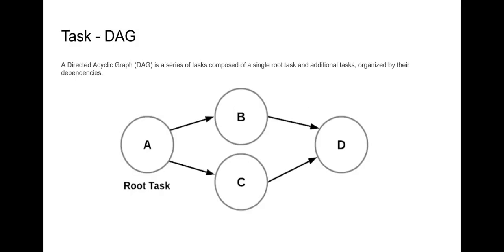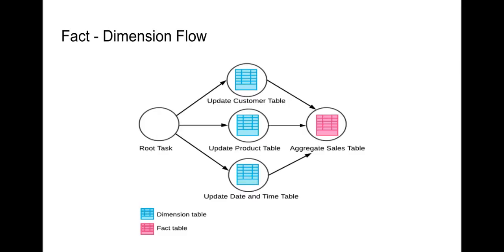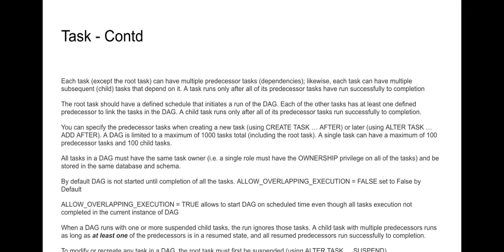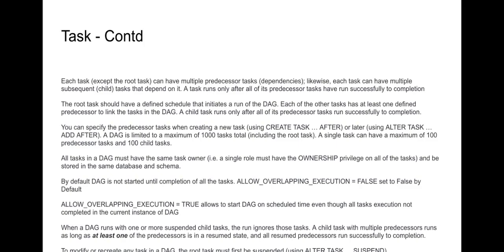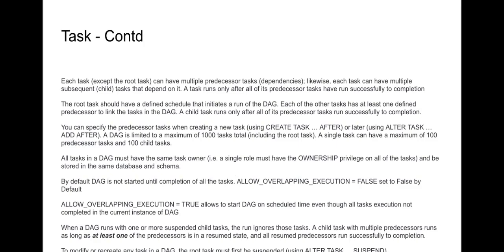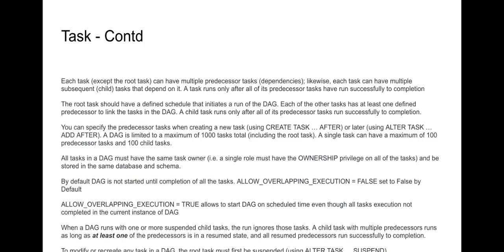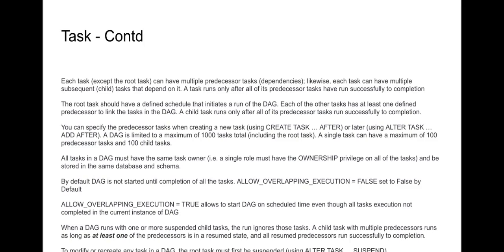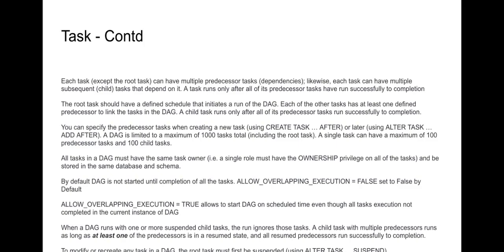Snowflake Task Pipeline